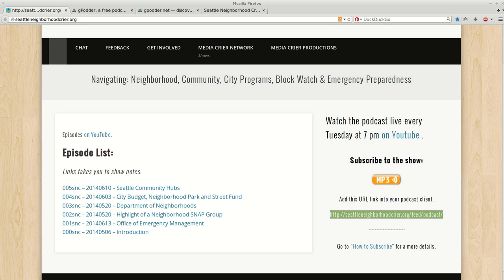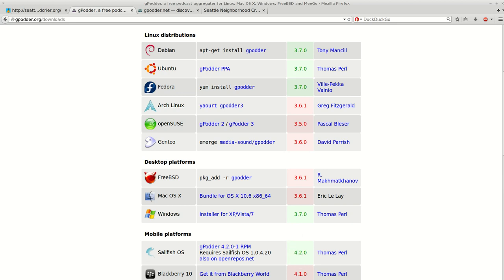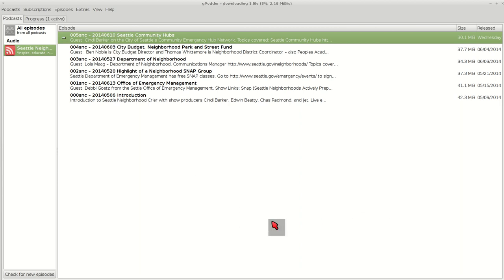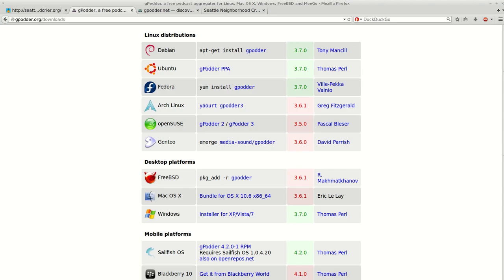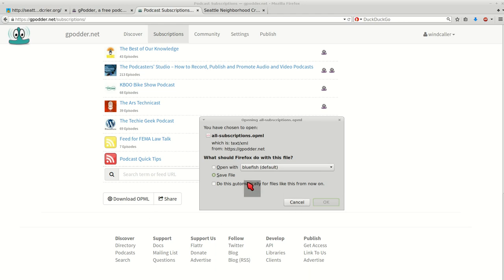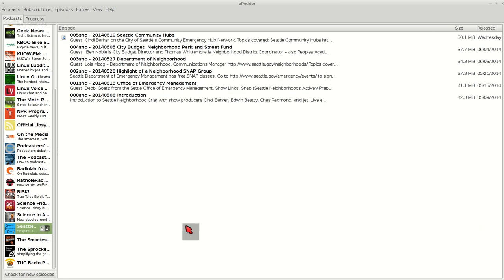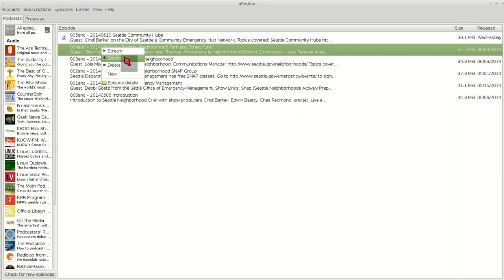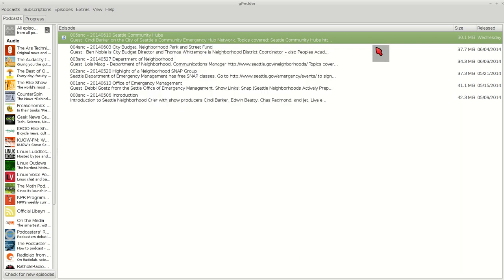How to Subscribe to Podcast using gpodder.org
How to subscibe to the podcast using gpodder.org